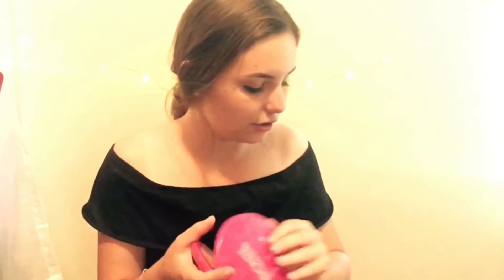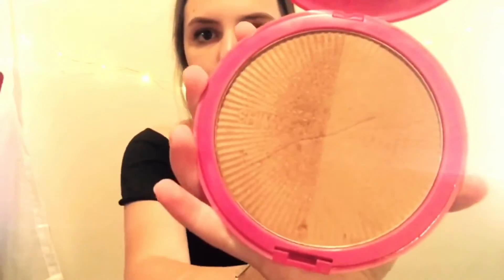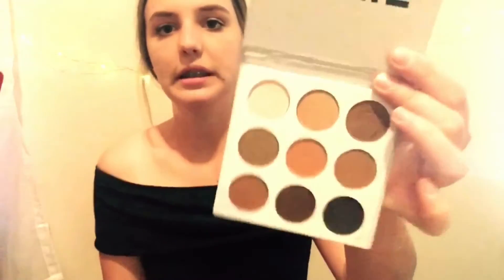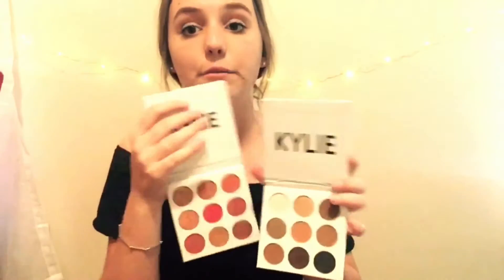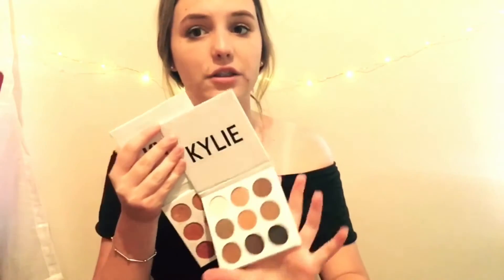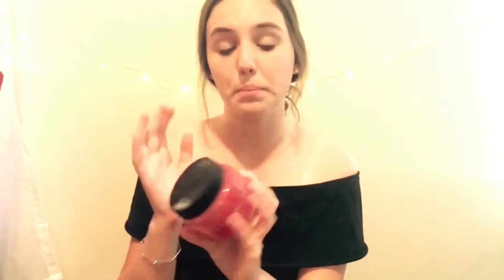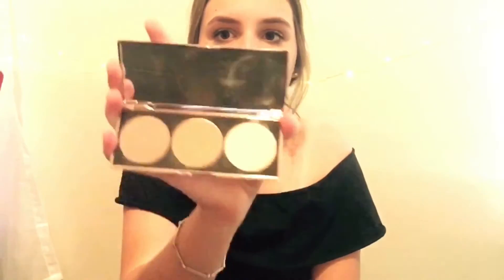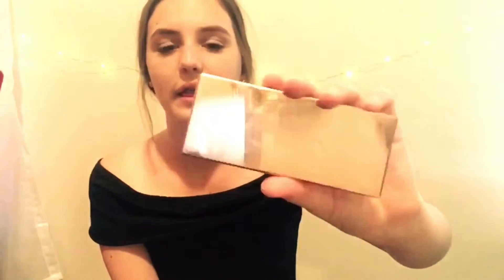MARCH FAVOURITES!!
FAQ:
(Please note the answers for these questions are from when this video went live, if you are watching this video awhile after this went up they might have changed ❤)

How are am I? 15
What's your accent? Australian Mate 😉😂😅
What do you film with? My iPhone 6s Plus
What do I edit with? A few different apps on my phone but mainly iMovie

I love you yes you reading this right now!! You mean the world to me! Even by clicking on this video made my day!! THANK YOU!! ❤